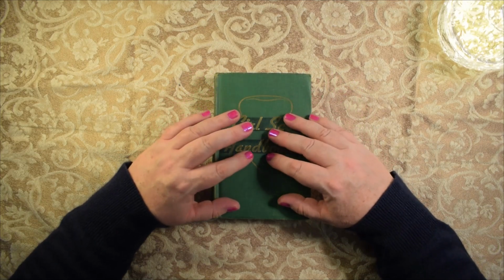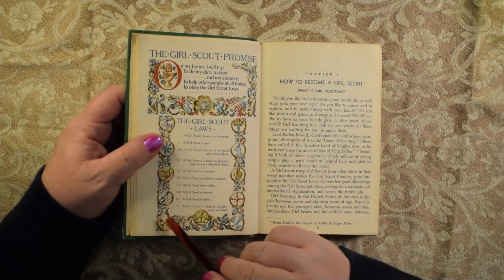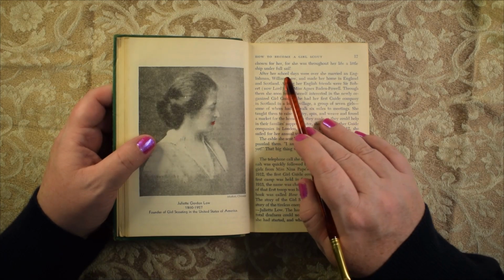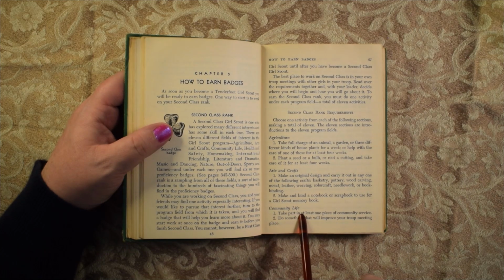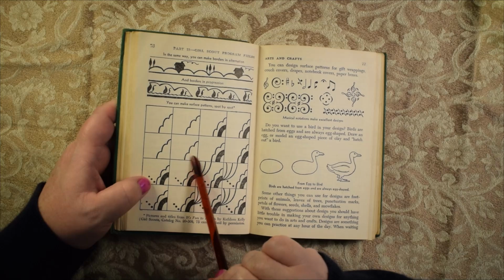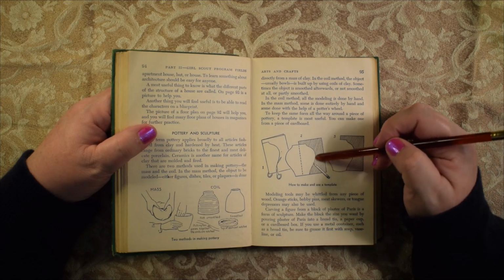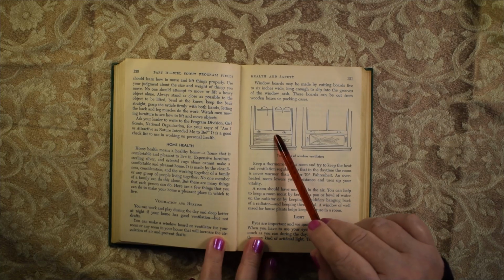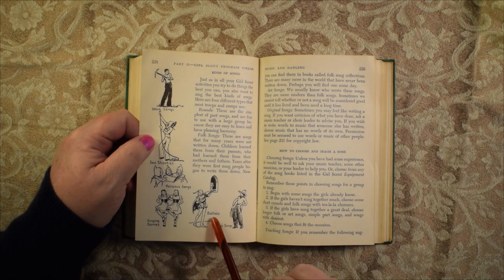ASMR Vintage 1947 Girl Scout Handbook, Soft reading, page turning, tracing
Join me as I take a first look at this vintage Girl Scout handbook from 1947. A little history and a lot of information about what they found important for girls to learn in 1947. Some of it may surprise you. Soft reading, page turning, tracing and find out what had me giggling like a school girl. I hope you find it interesting and most of all relaxing. I also hope you are taking care of yourself and sleep well.